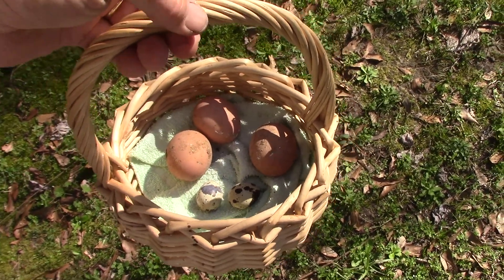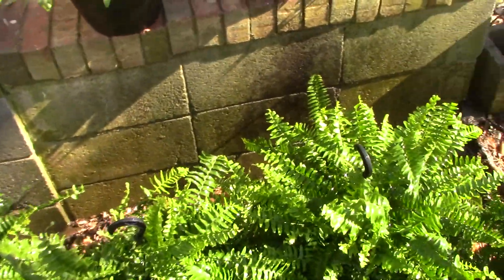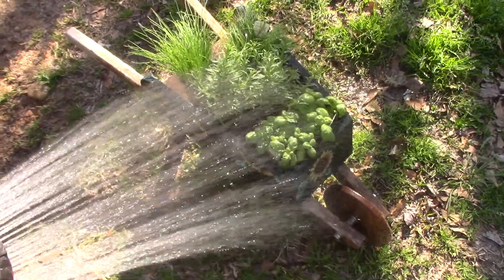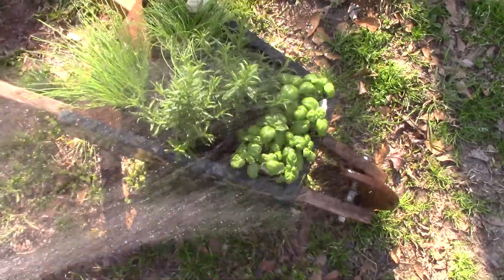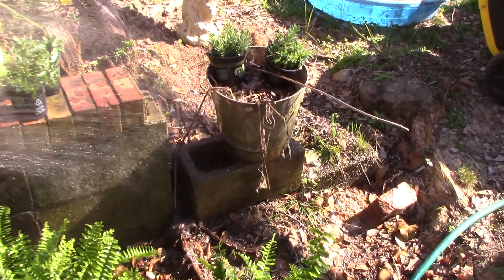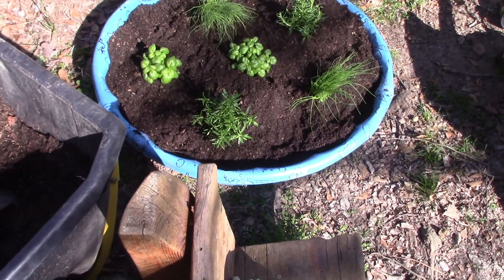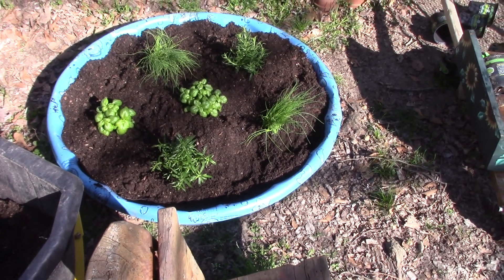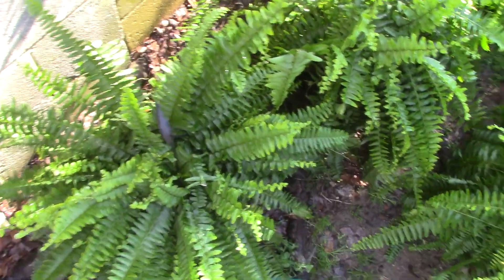SWIMMING POOL HERB GARDEN !!!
It's spring time and time for some flowers and a quick and easy herb garden !!!